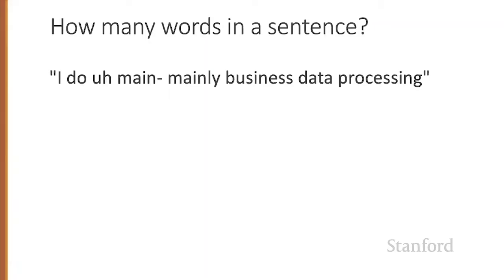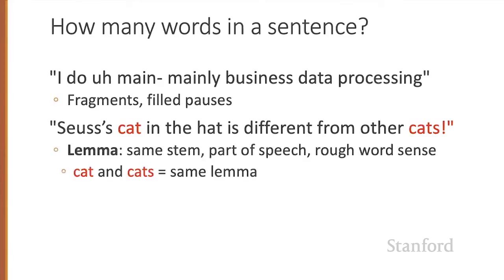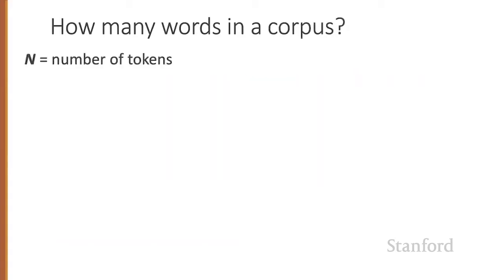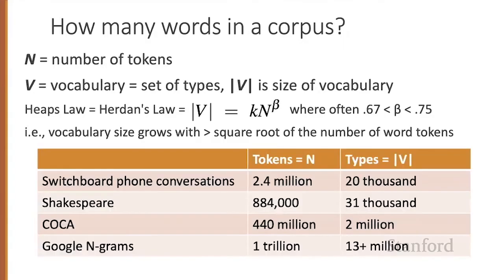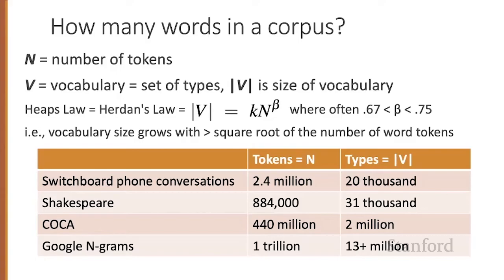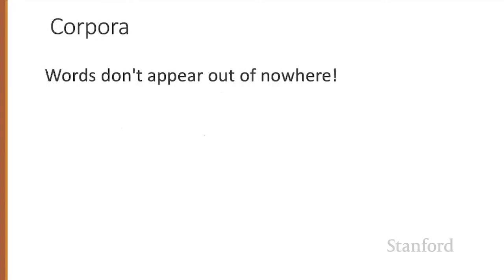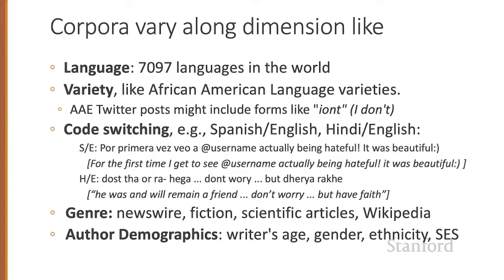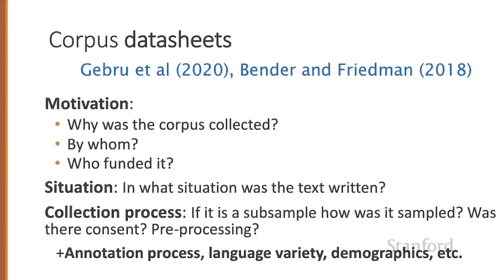1 3 Words and Corpora